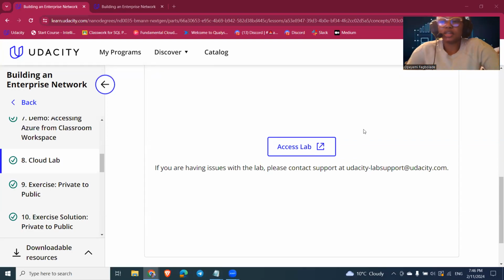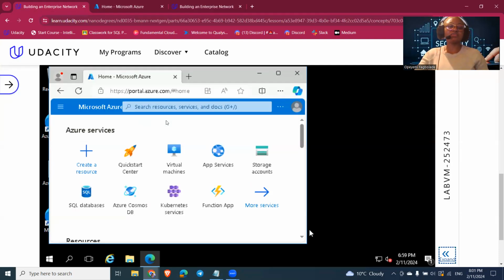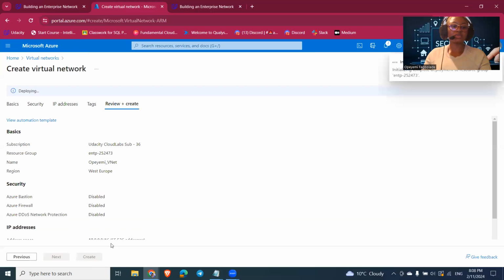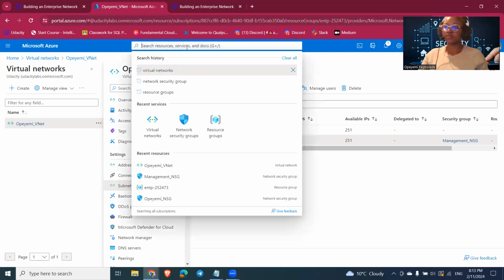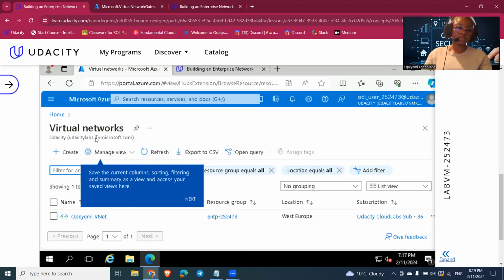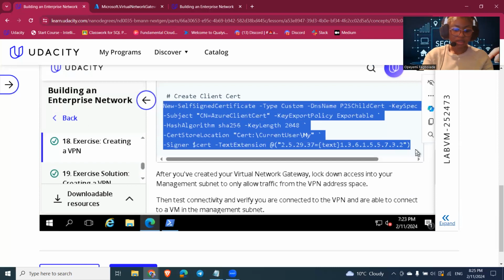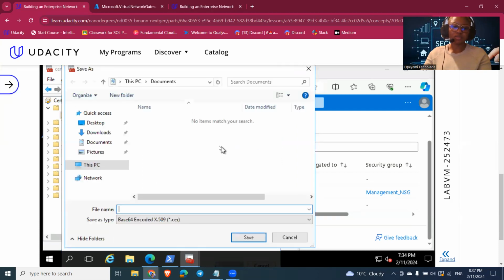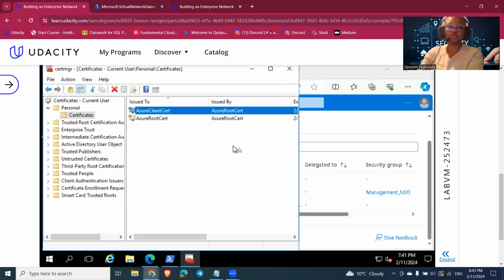How to create virtual private network (VPN) on Azure cloud environment 1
Latest step-by-step guide to create VPN on Azure. This includes creating:
Network security group
Virtual network
Downloading Azure root certificate
Downloading Azure client certificate